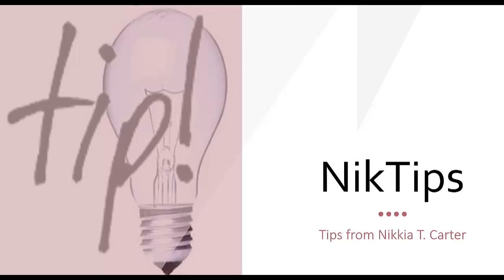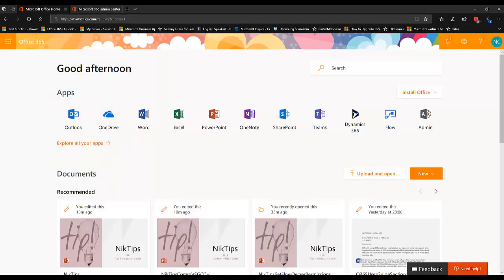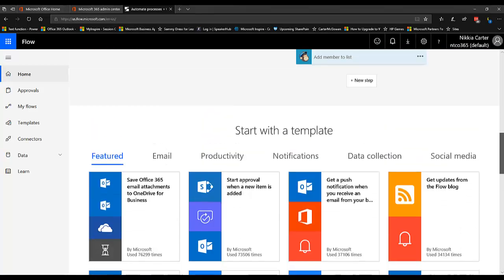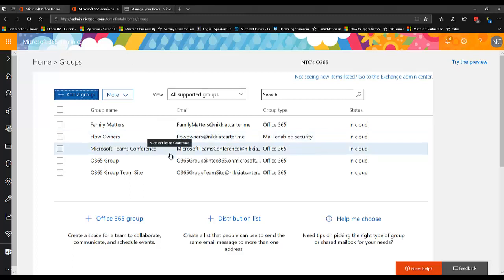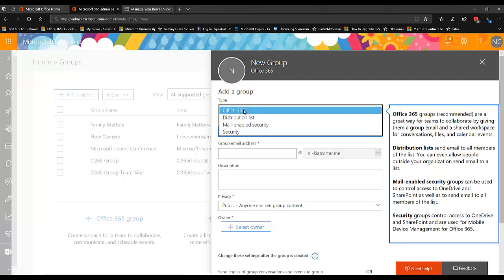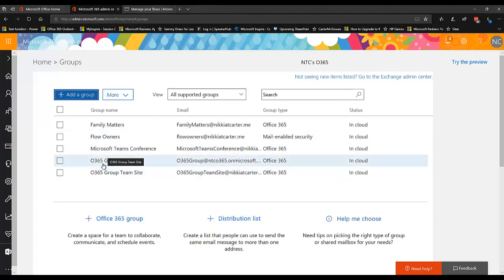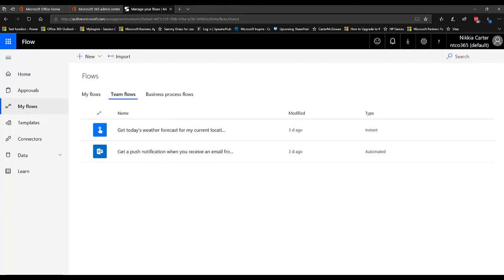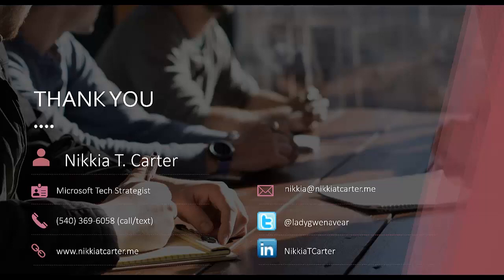NikTip Series: Setting Up Flow Owner Permissions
This video talks about why you should make sure you set an owner group up with permissions to your Microsoft Flows and how to do so. Recorded for the Collab365 Community.